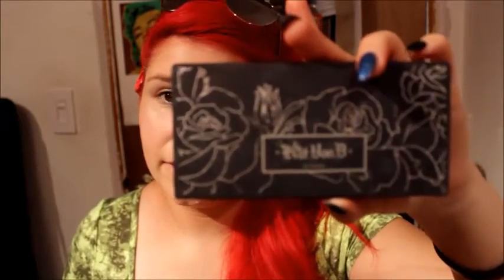Natural Brown Eye Makeup Tutorial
My Info.